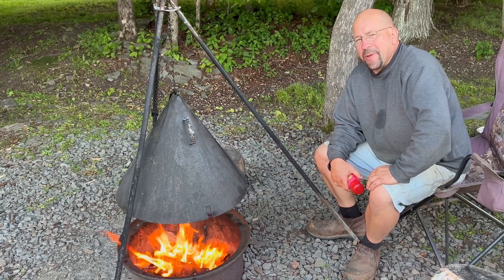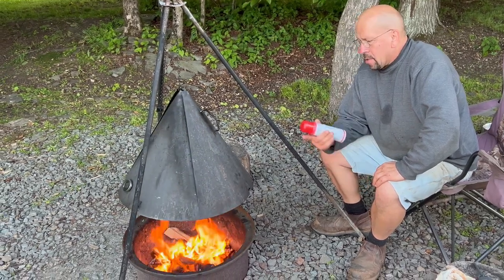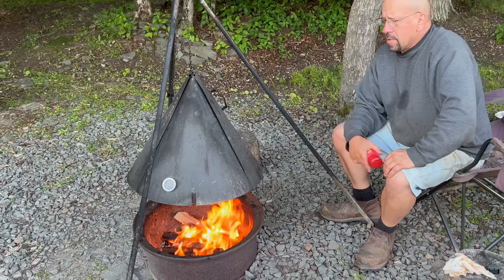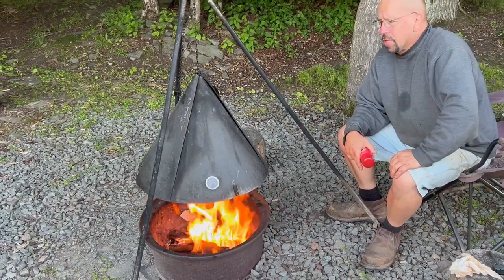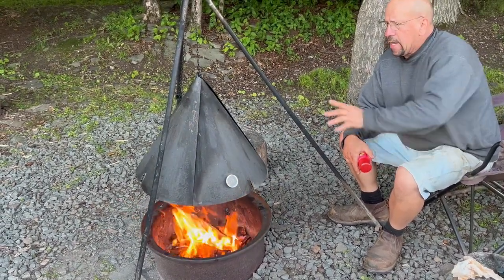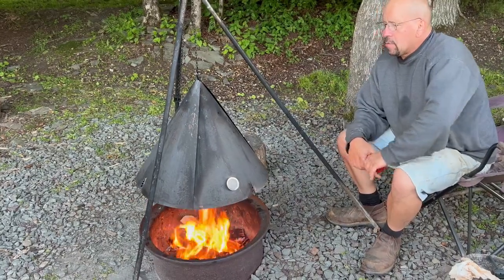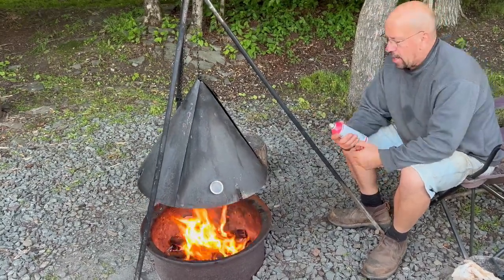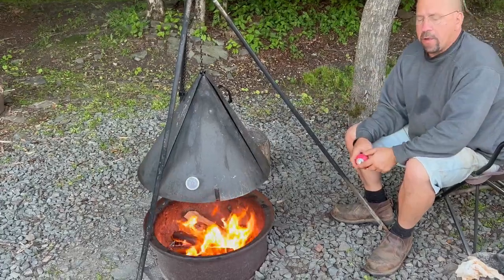EZ Campfire Oven Seasoning Your Oven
bbq ,outdoorcooking,camping How to keep your SCOFFs EZ Campfire Oven looking good